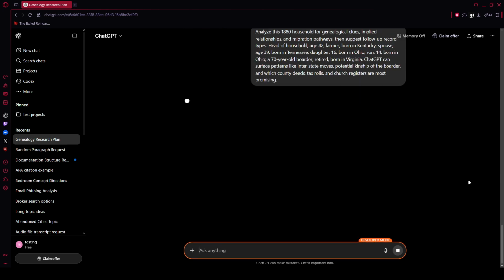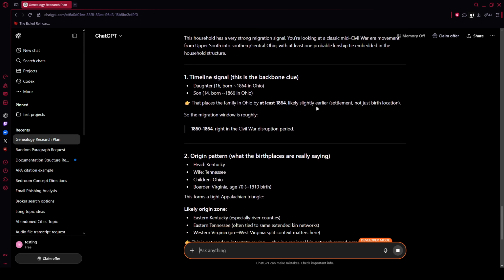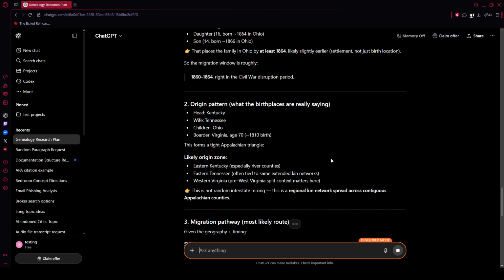How To Research Ancestry In ChatGPT [2026 Full Guide]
In today's video we cover How To Research Ancestry In ChatGPT [2026 Full Guide]